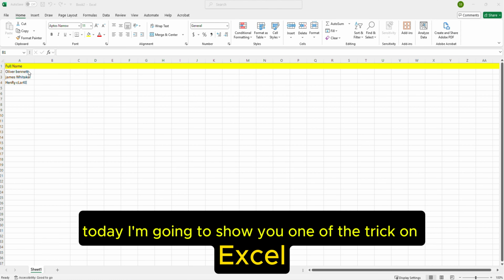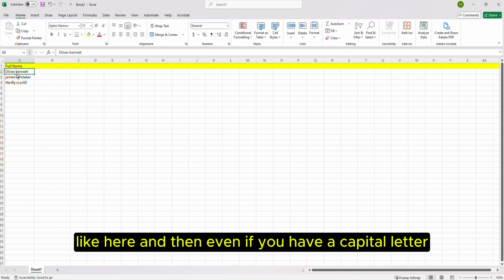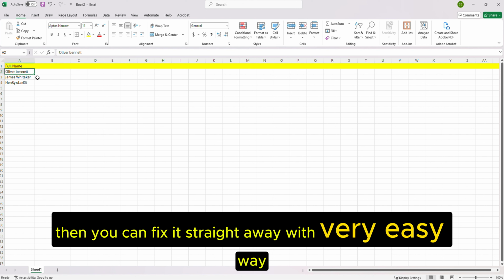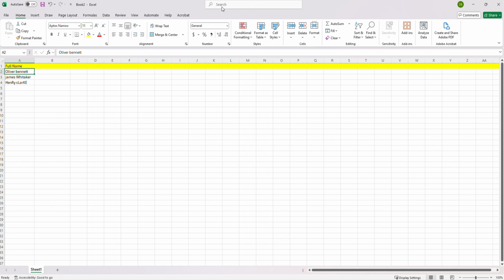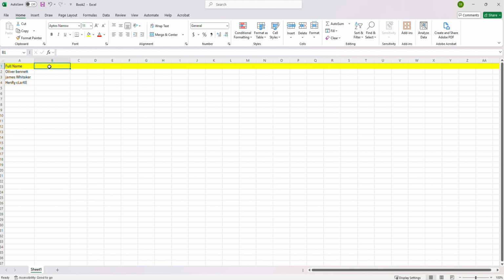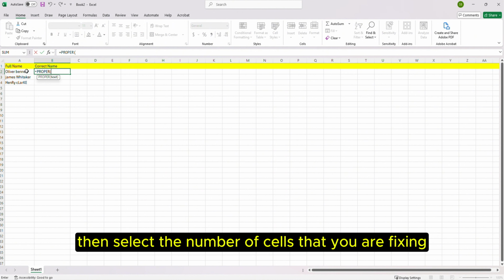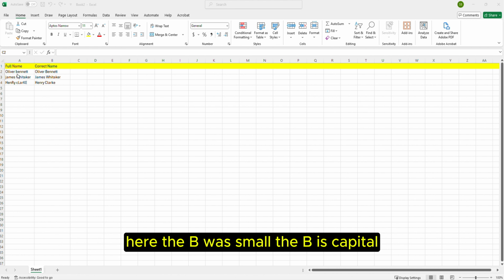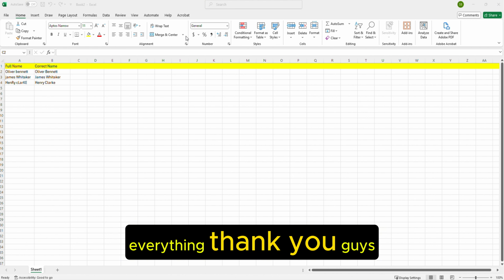Fix Your Excel Names in Seconds With This Easy Trick!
Learn how to quickly fix capitalization issues in Microsoft Excel using the PROPER function! 📝 This simple Excel tip will help you automatically capitalize the first letter of each word in a text string — perfect for cleaning up names, titles, and more.

📌 In this video, I'll show you:

How to use the PROPER function

Real examples of fixing capitalization in Excel

A quick comparison with UPPER and LOWER functions